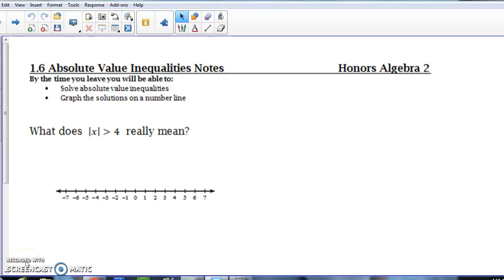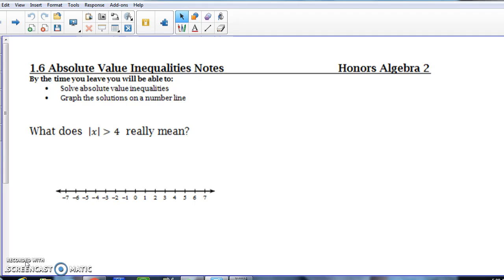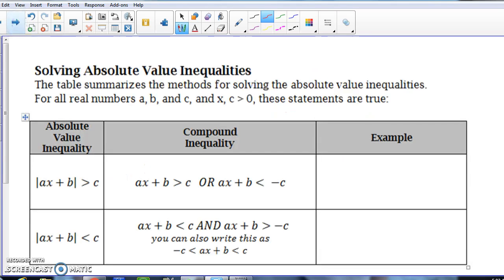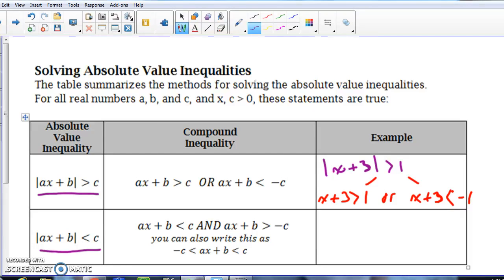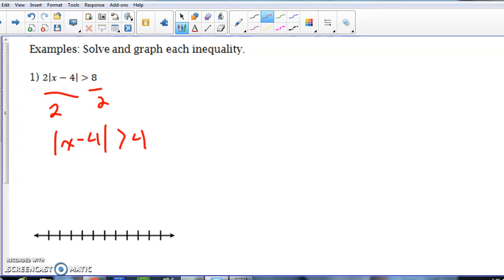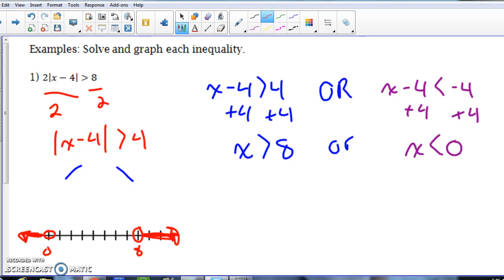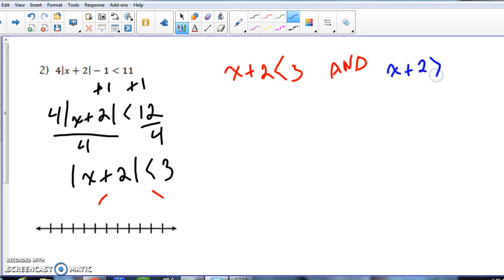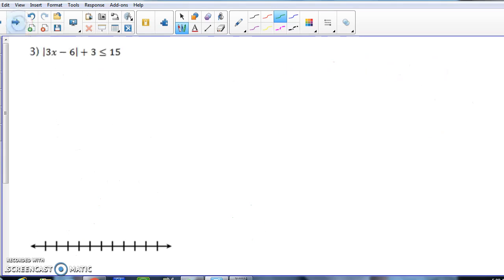1.6 Absolute Value Inequalities